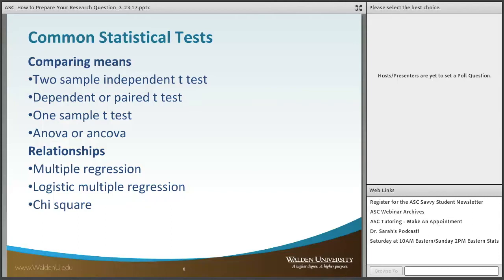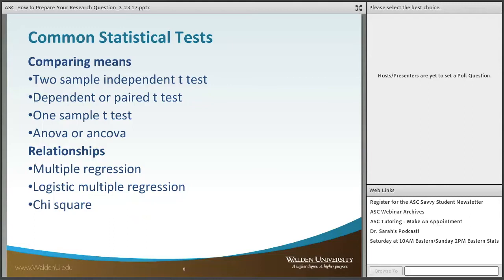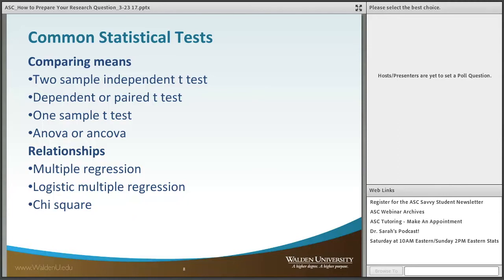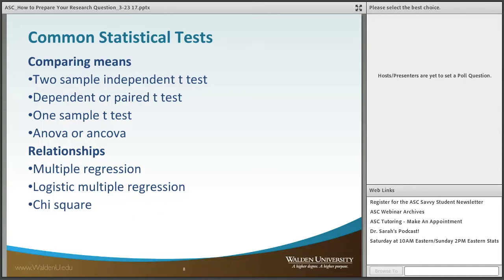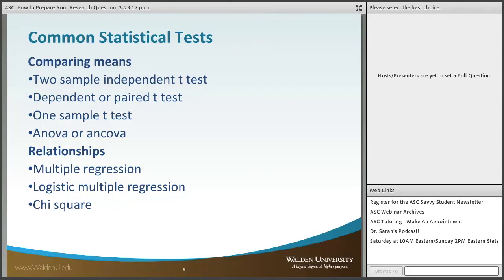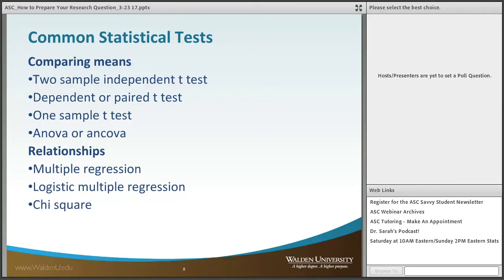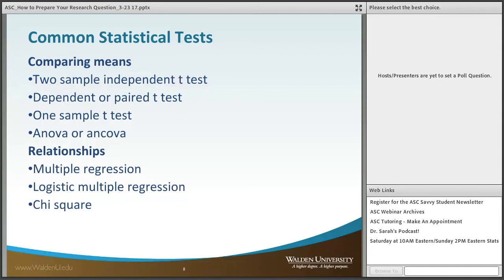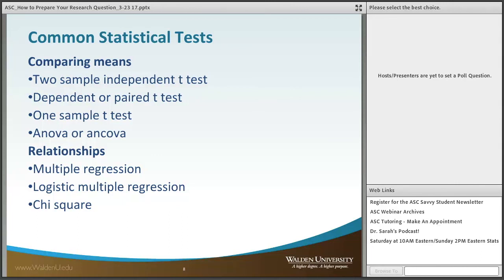An Overview of Common Statistical Tests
Walden graduate and former statistics tutor, Dr. Sarah Inkpen, provides an overview of common statistical tests with examples and scenarios where you should apply each test.

*Originally recorded in March 2018. The recording was edited for length, quality, and content by Shawn Picht and Shawna Burtis.